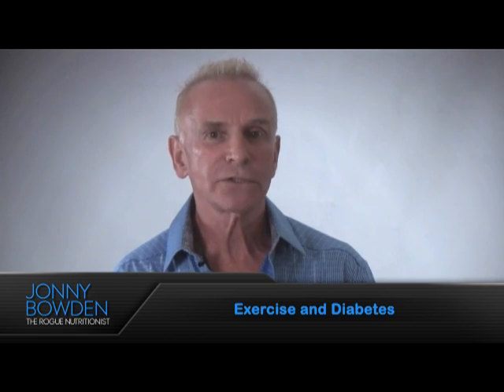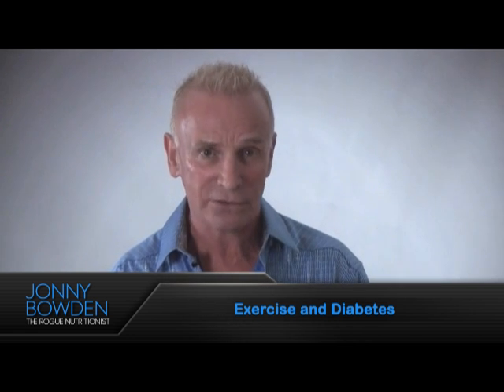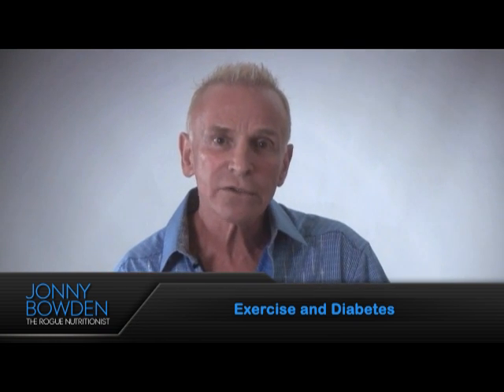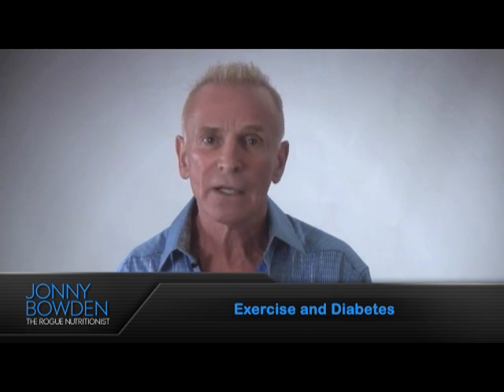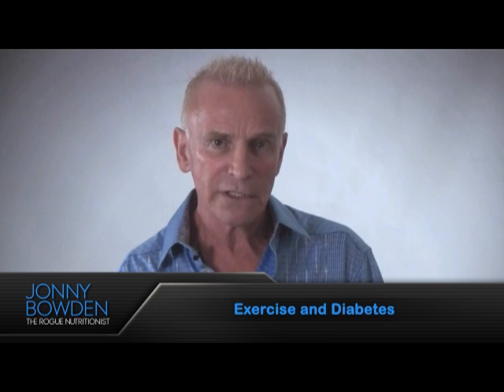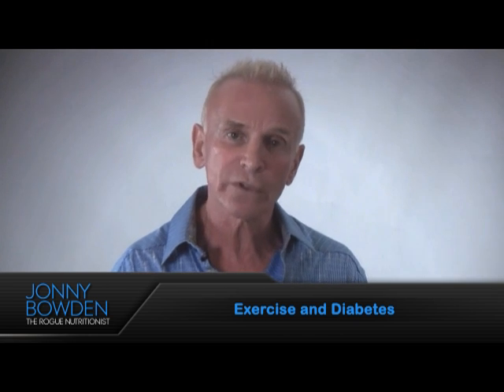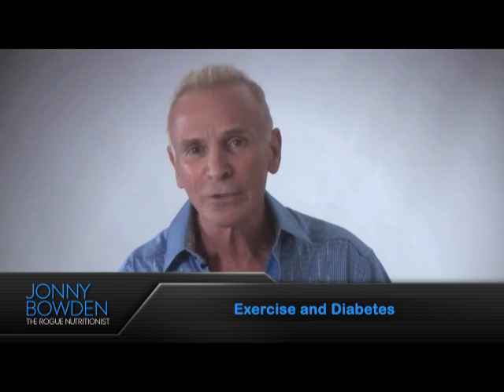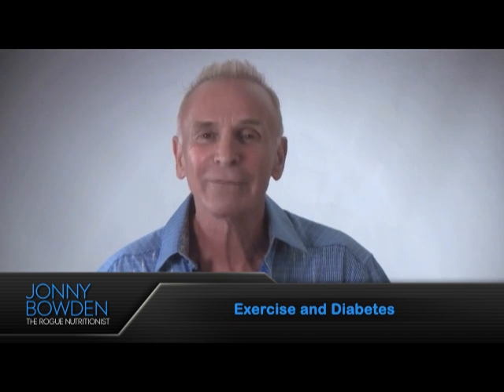Building Muscle Cuts Diabetes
Diabetes is a condition where your muscle cells no longer respond to insulin so your body shoves sugar from the blood into your fat cells. Exercise increases your muscle cell's demand for energy so they start paying more attention to insulin. A recent study shows that for every 10% increase in muscle mass to body fat there was an 11% reduction in insulin resistance and a 12% reduction in pre-diabetes. The best way to increase muscle mass is to lift weight; not do hours and hours of cardio.